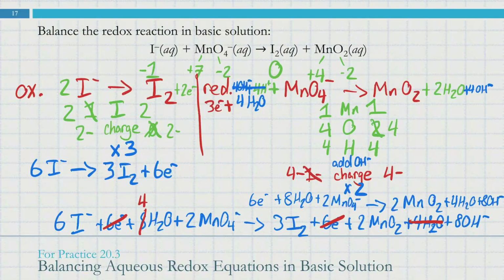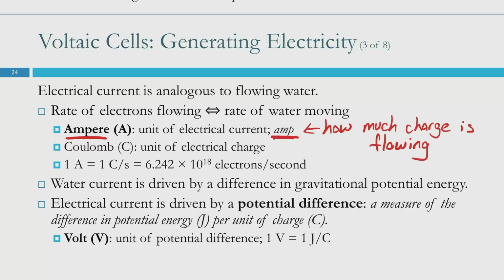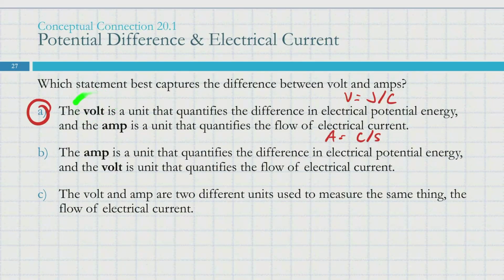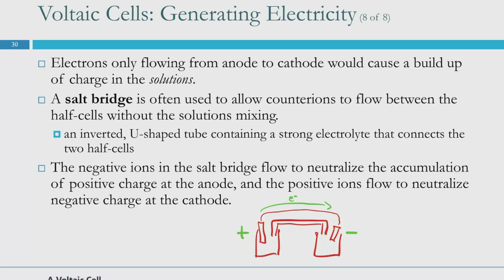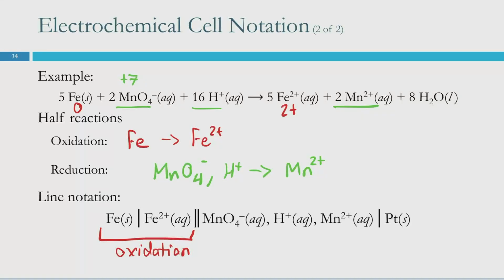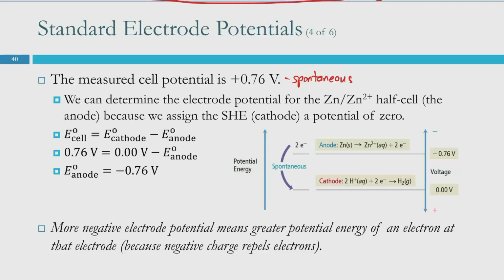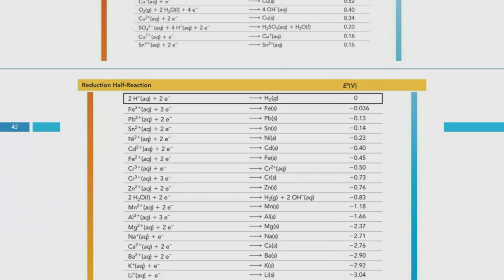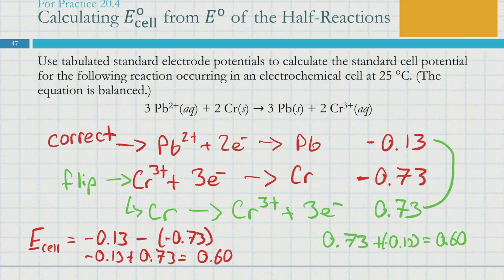Chem 1B - Chapter 20 Part 2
Second lecture of electrochemistry, covering voltaic cells, electrode potentials, and more. Spring 2025